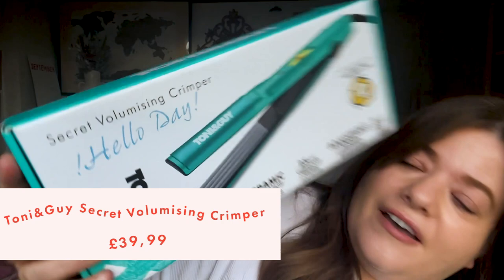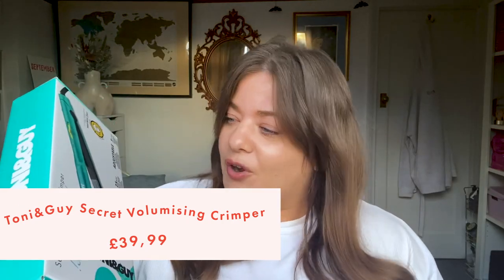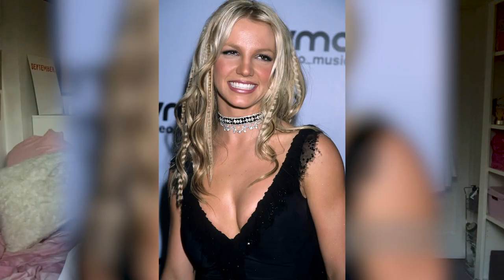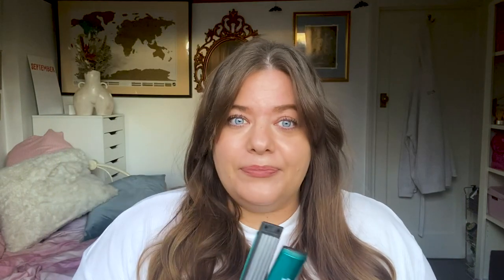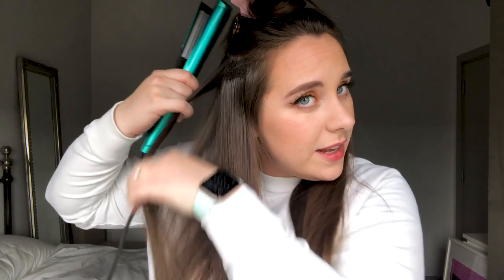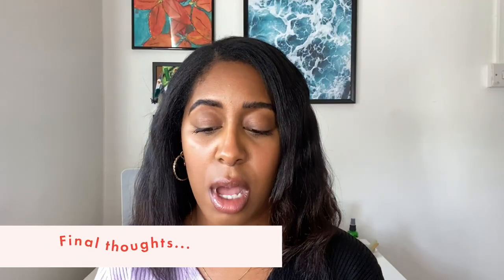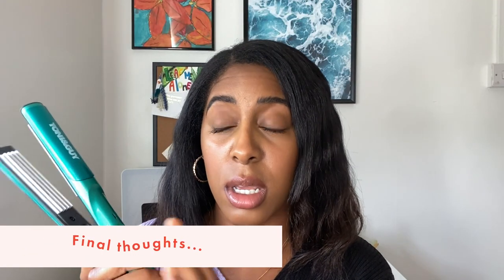The Toni & Guy Secret Volumising Crimper is a 90s dream | Cosmopolitan UK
Time to bring back crimped hair? In this week's Beauty Lab, the Cosmo Beauty team tested the Toni & Guy Secret Voluminising Crimper to take their hairstyles back to the 90s.